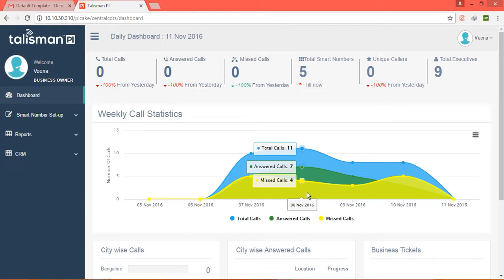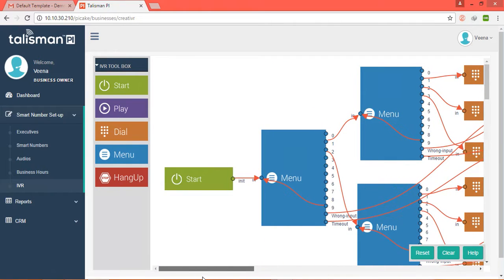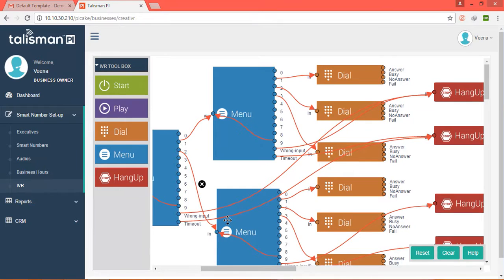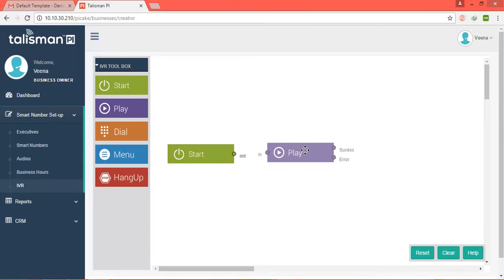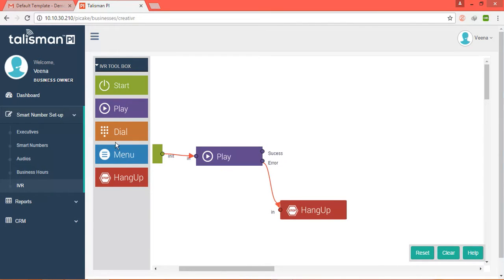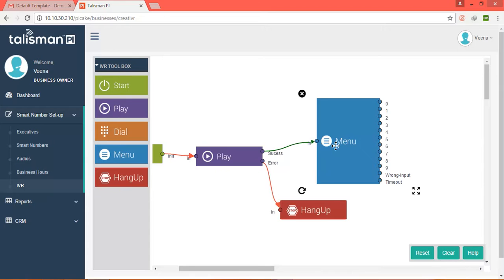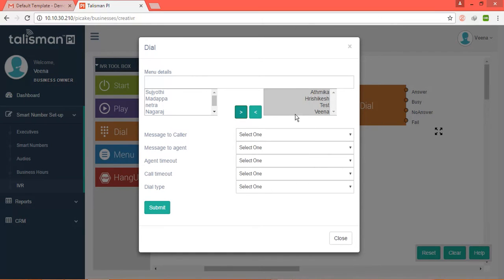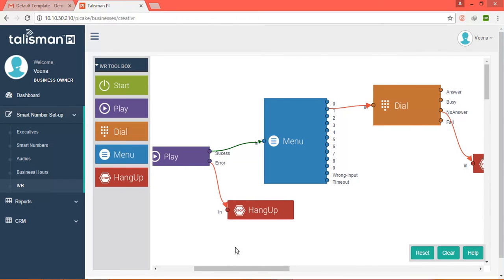IVR AV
Visual Interactive Voice Response is conceptually similar to voice Interactive voice response (IVR) but with the addition of visual menus to enhance the experience. The user interacts with a visual interface by touch or click commands on his mobile or computer screen.